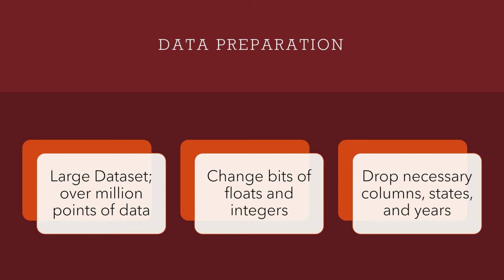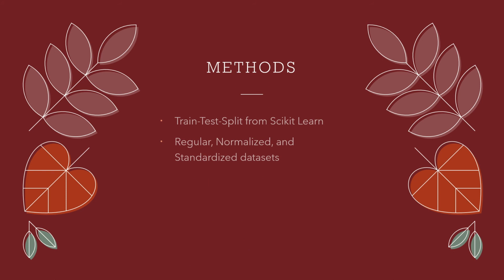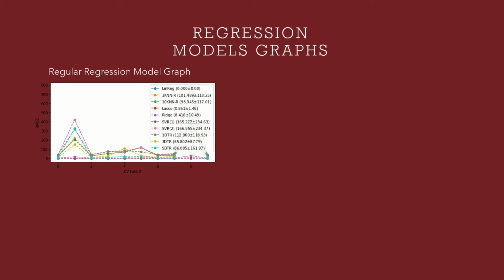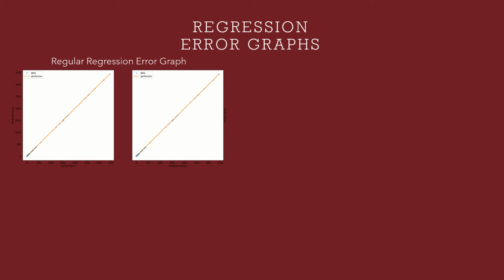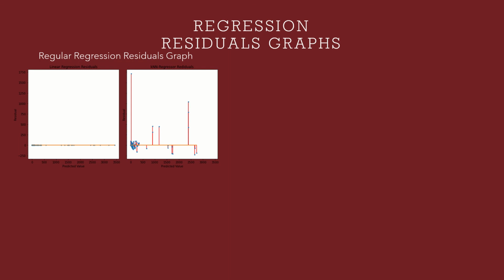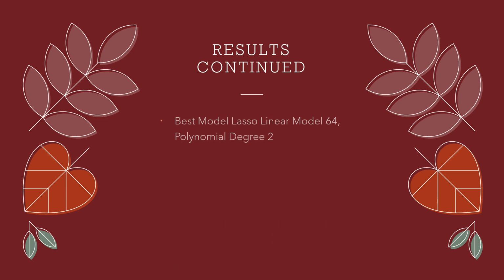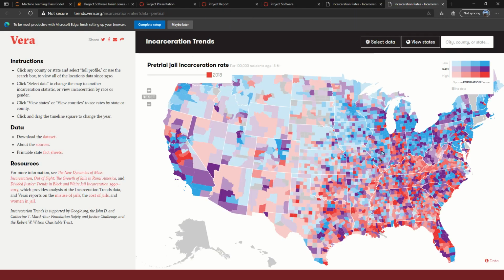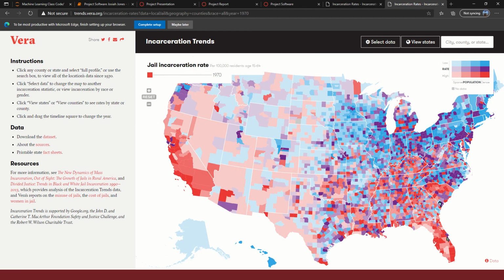Machine Learning Video Josiah Jones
Machine Learning Project video for Machine Learning for the Social Sciences, taught by Dr. Hussain.

I am a Sophomore at the time of uploading this video